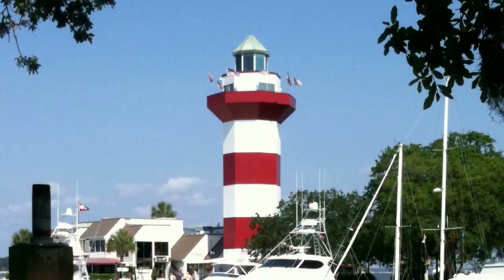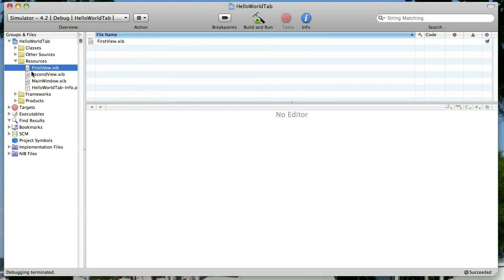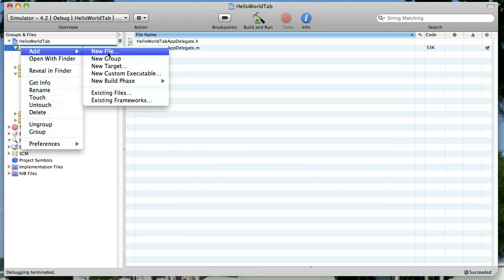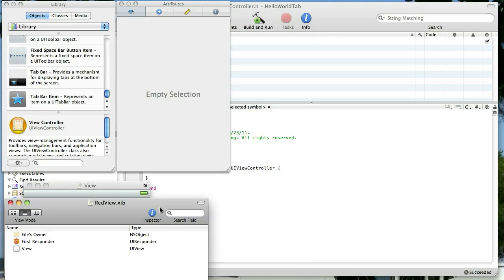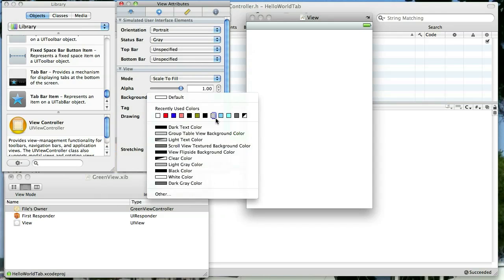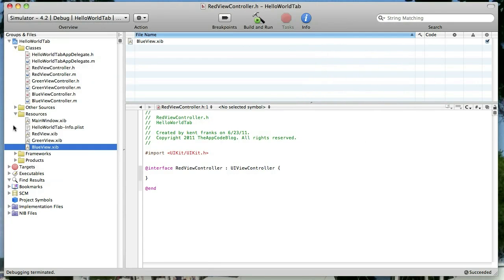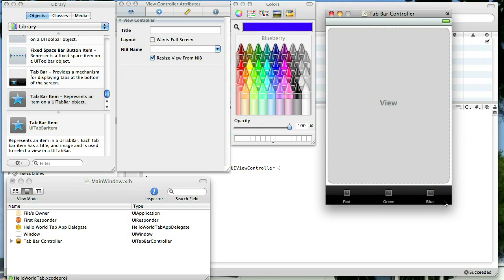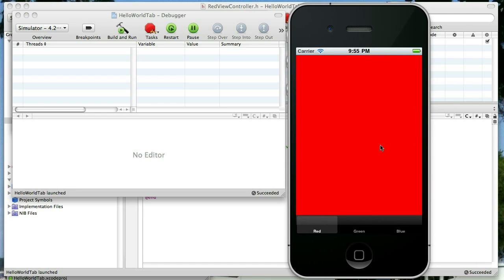iPhone Development Tutorial Hello World Tab Bar Application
- This a very simple tutorial in which you build a Hello World app using the Tab Bar app template.